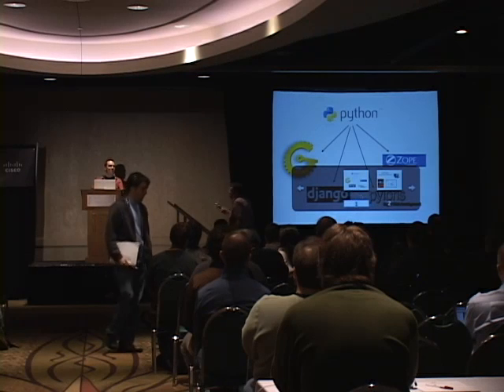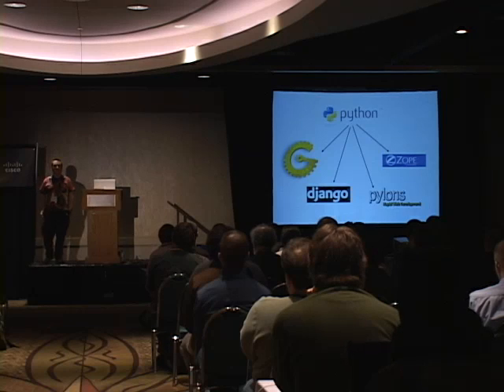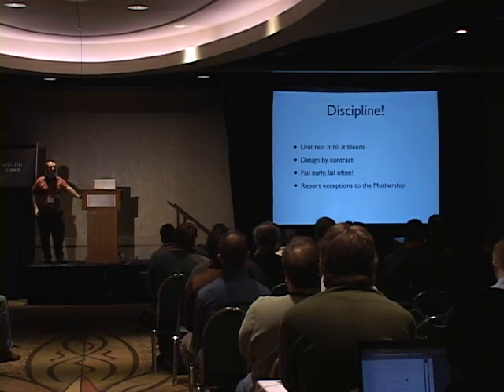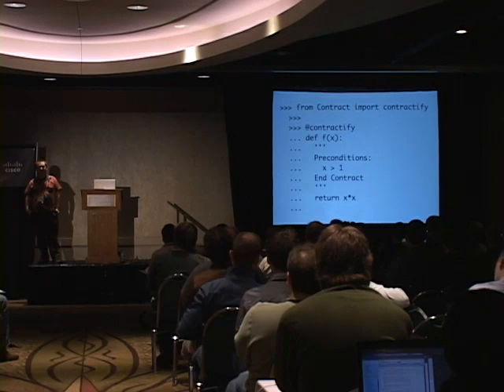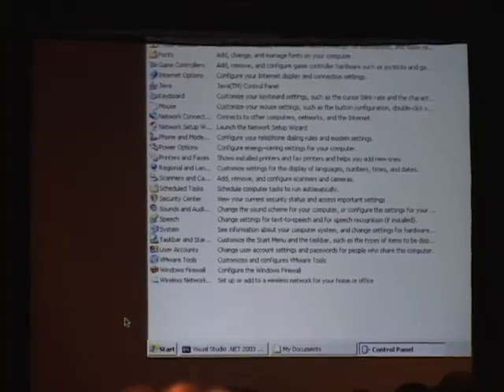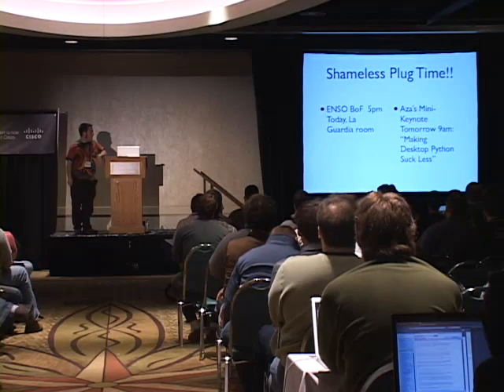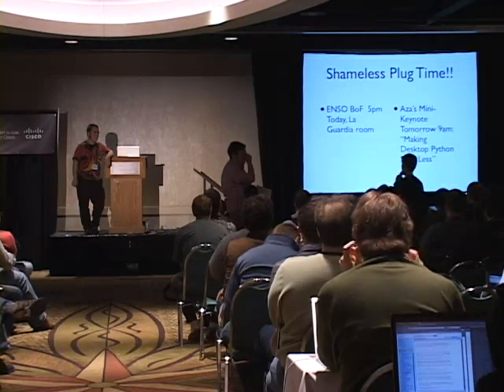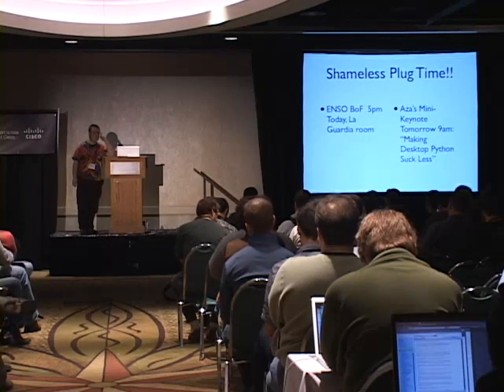Case Study of Python Application Development: Humanized Enso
PyCon 2008 talk by
Jono DiCarlo (Humanized, Inc).

Think that Python is just for web frameworks and scripting? Come hear the case study of how we developed Enso, a client-side, end-user Windows application, almost entirely in Python (with a little C) and how doing so sped up our development cycle enormously.

Talk will focus on how to write Python extension modules in C using SWIG and ctypes, how to automate your build process with Python using scons, and how to package Python code into an easily distributable Windows application using py2exe. It will also explain why supposed pitfalls like dynamic typing and slow performance did not turn out to be significant problems at all.